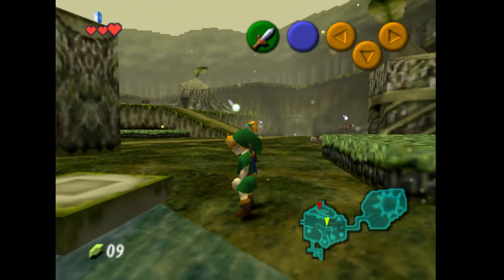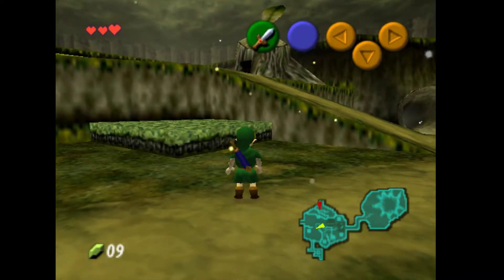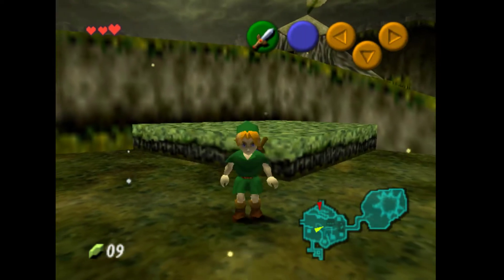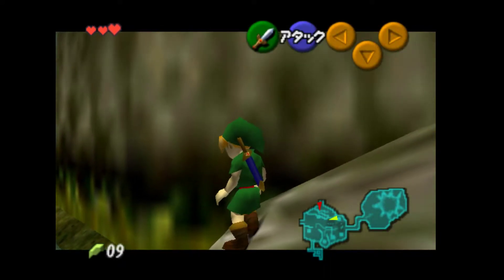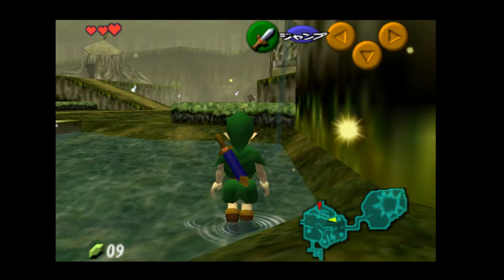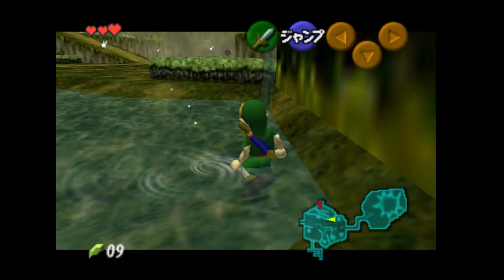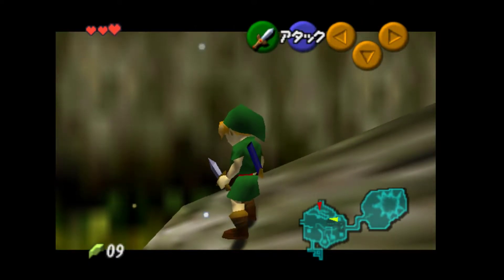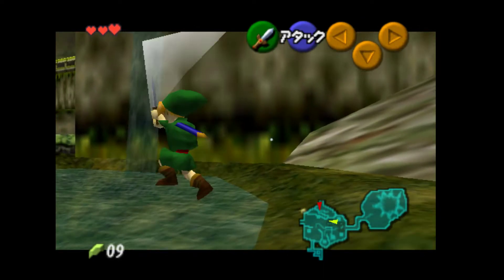The Legend Of Zelda: Ocarina of time [] Weird 2D camera glitch?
I found this so I just thought I would share.